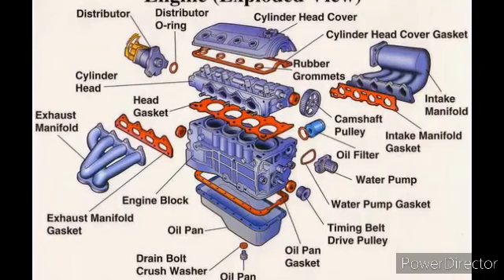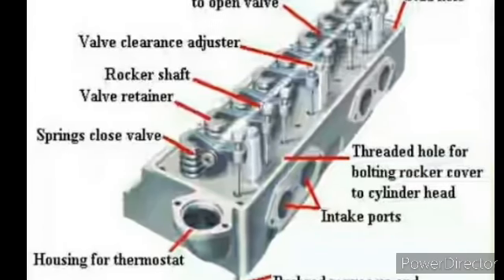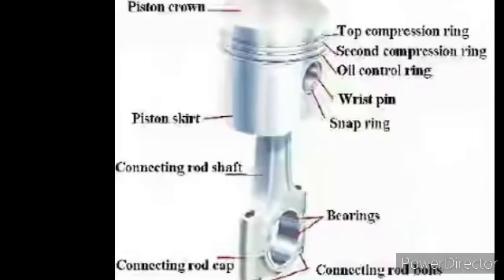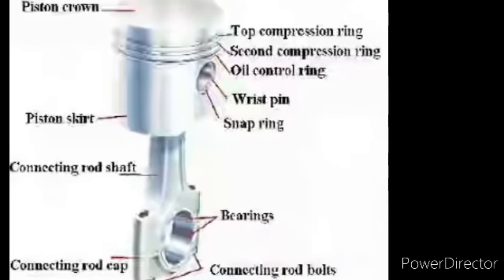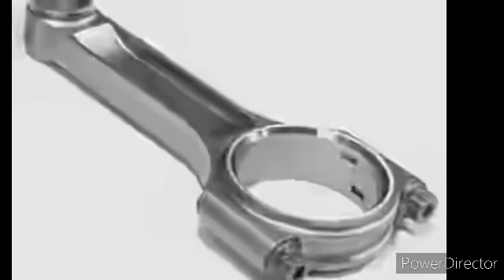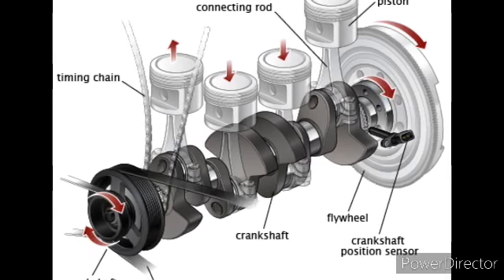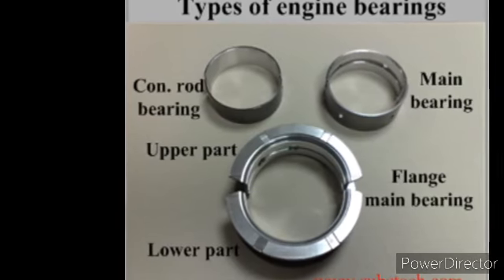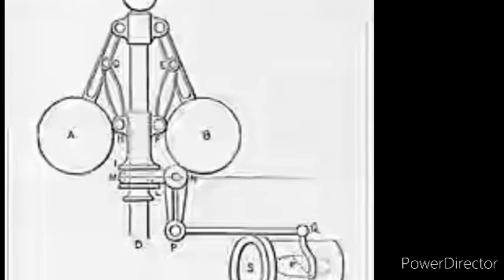Parts of an engine and its function